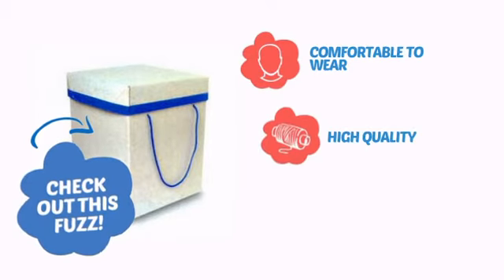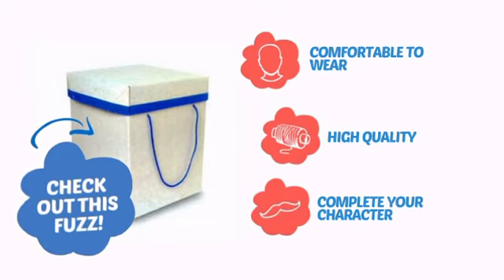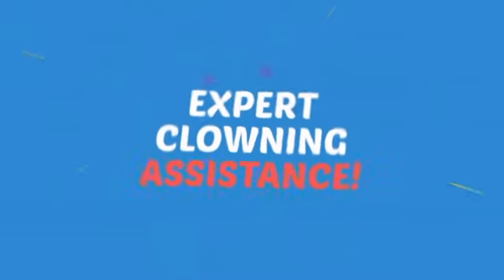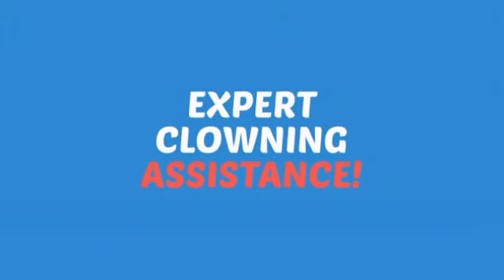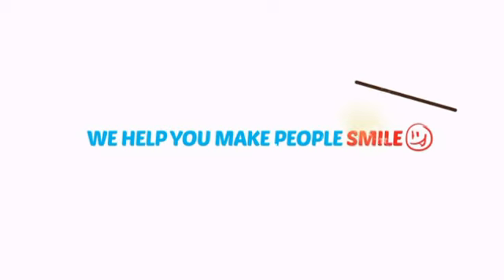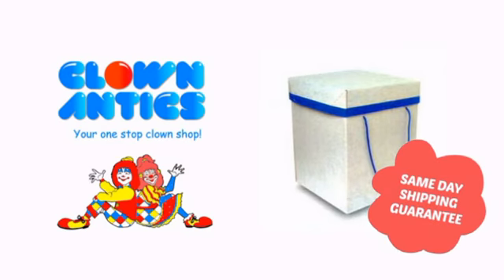Wig Boxes - ClownAntics.com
the leading clown supply shop for the professional and beginning clown.